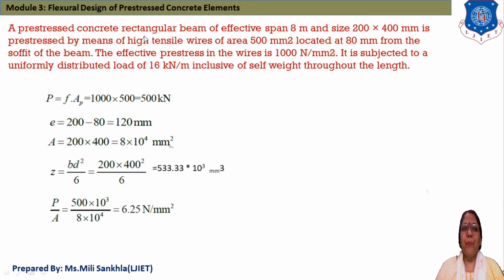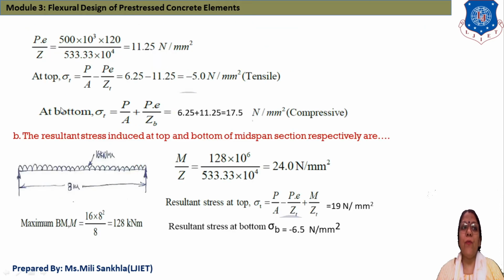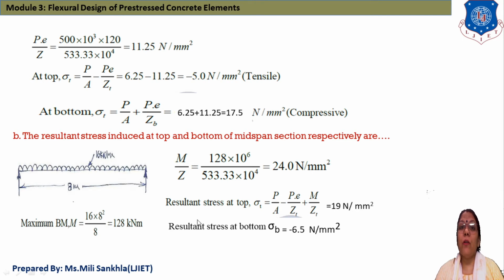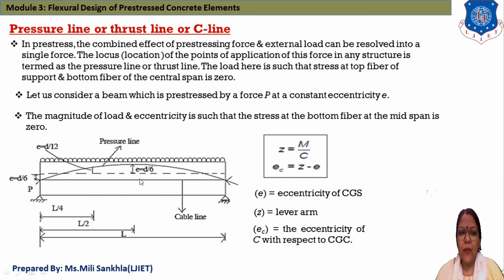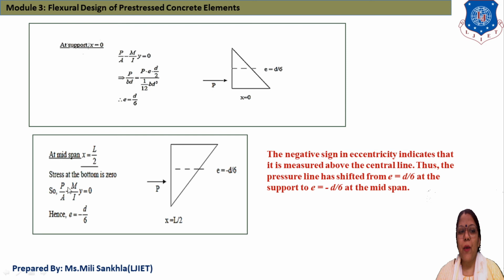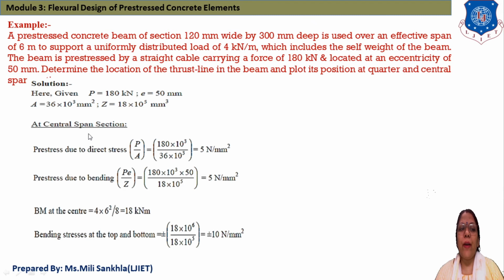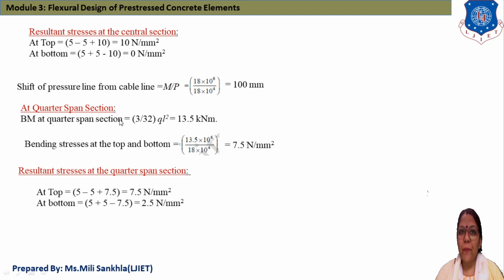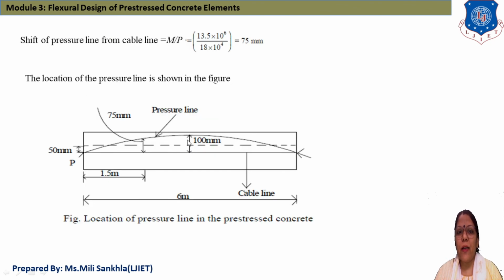Lec -12 _Pressure Line or Thrust Line | Design of Prestressed concrete Structure | Civil Engg